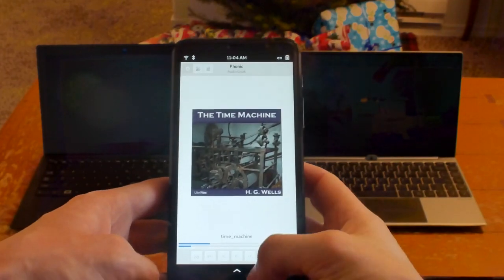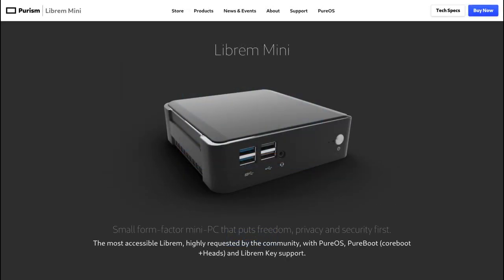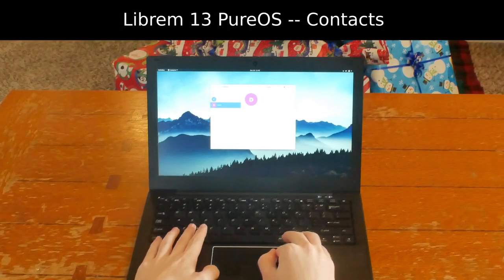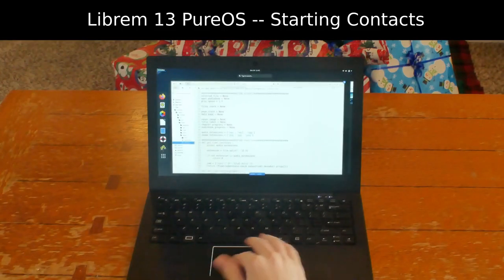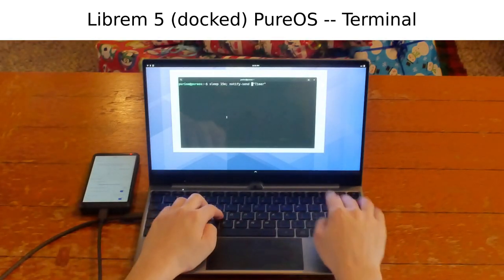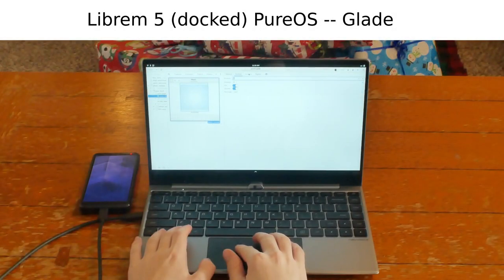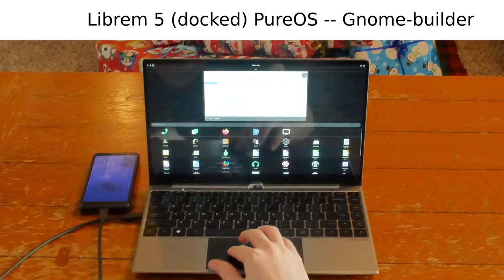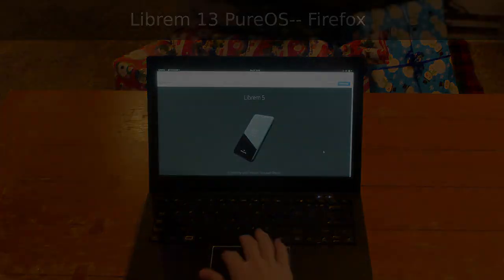Convergent App Development